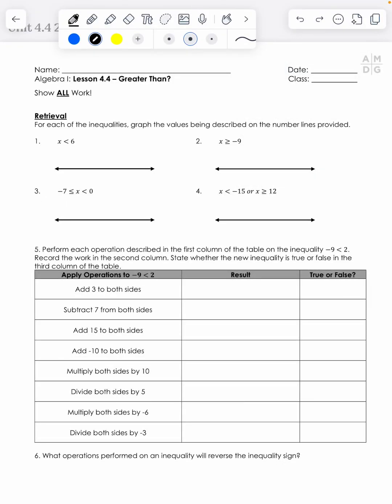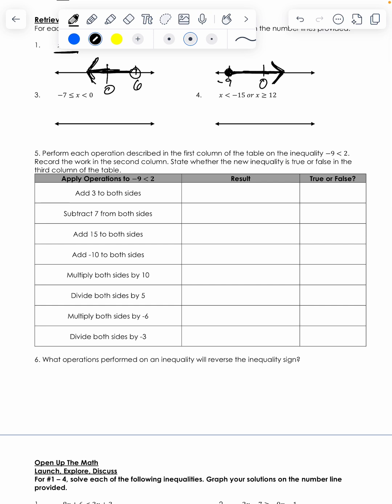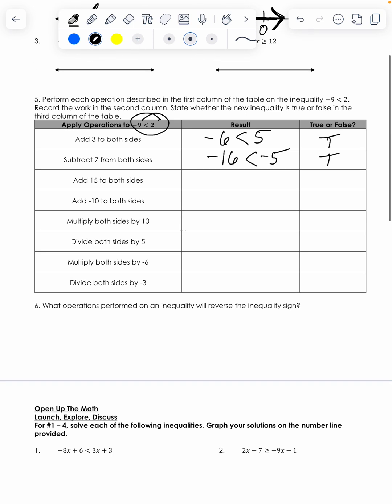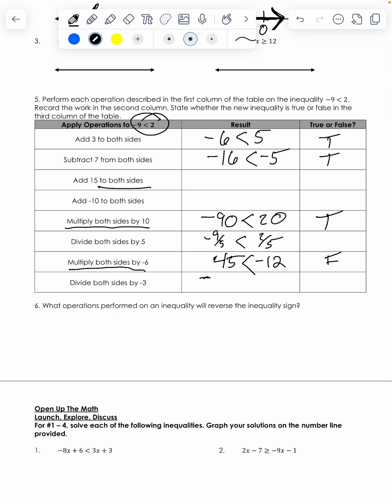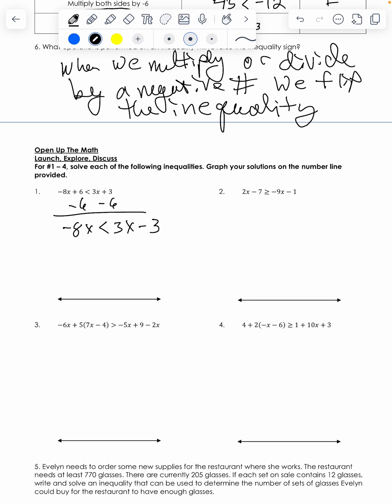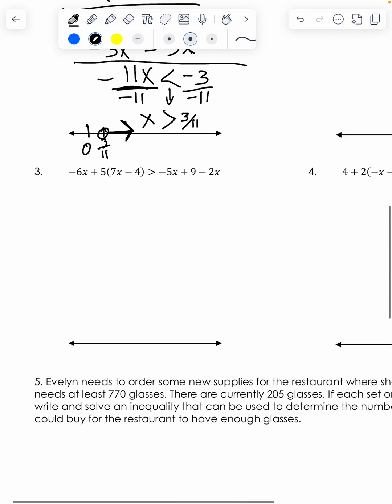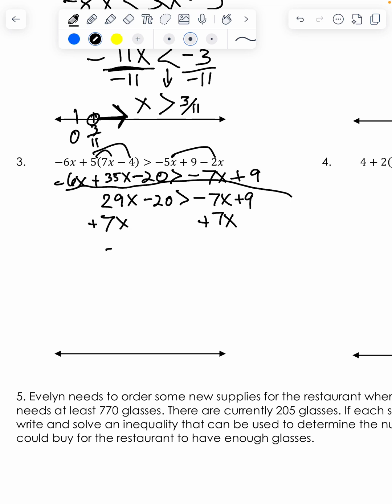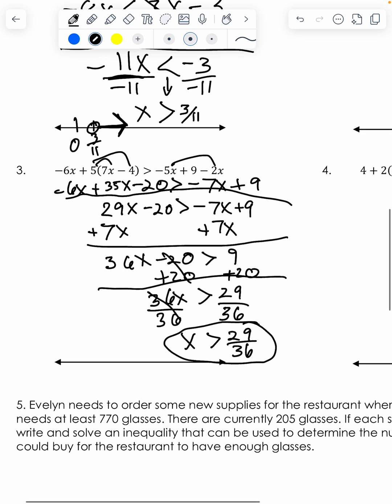December 5, 2024